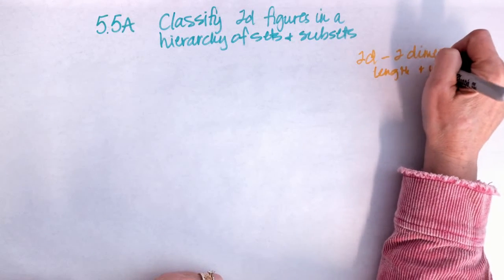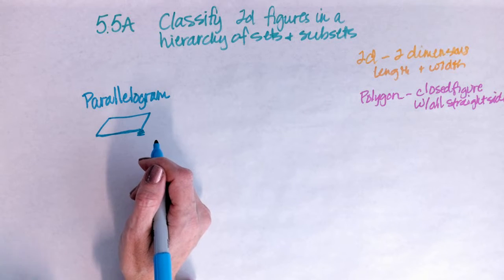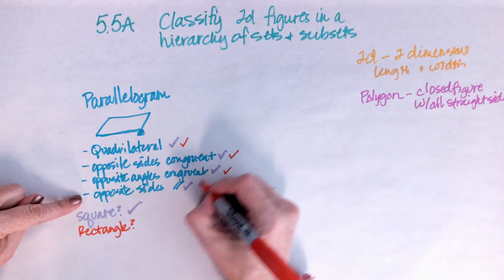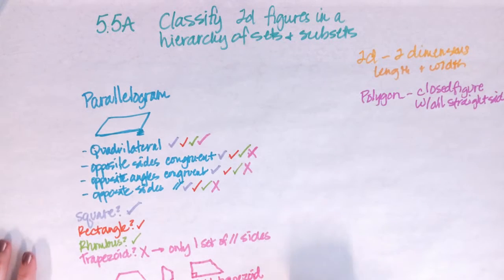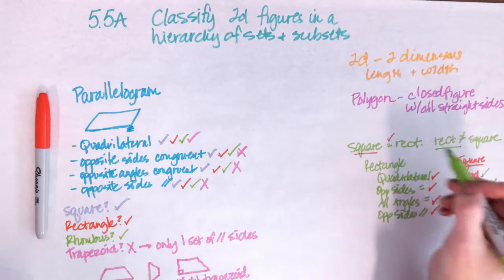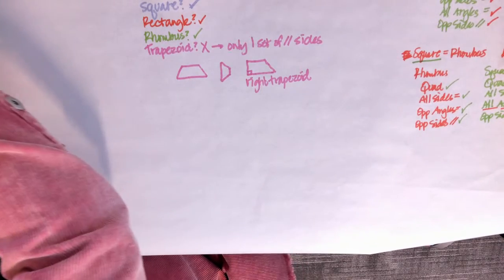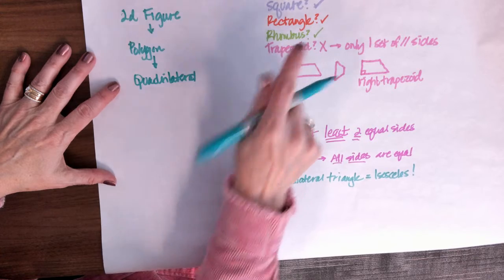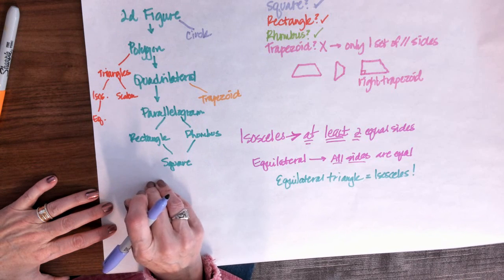Classifying 2d Figures